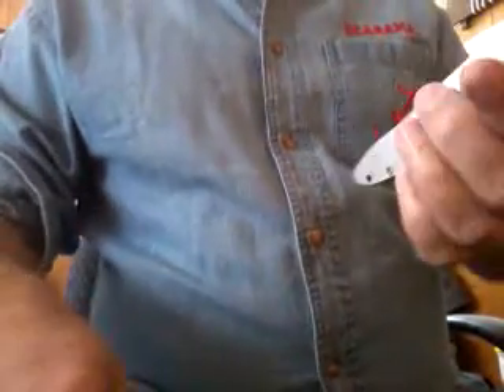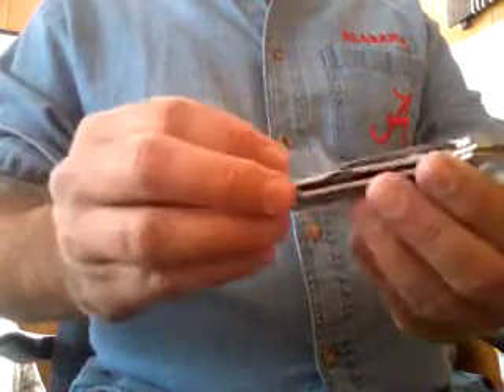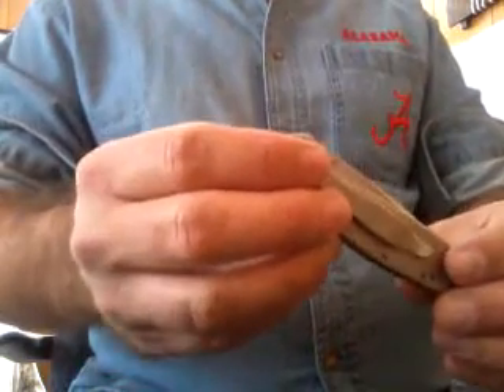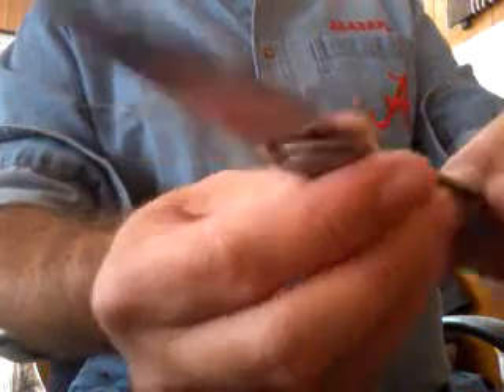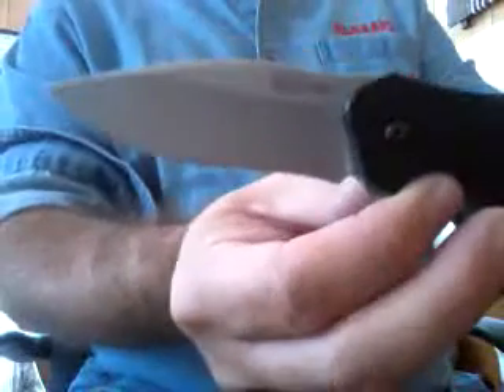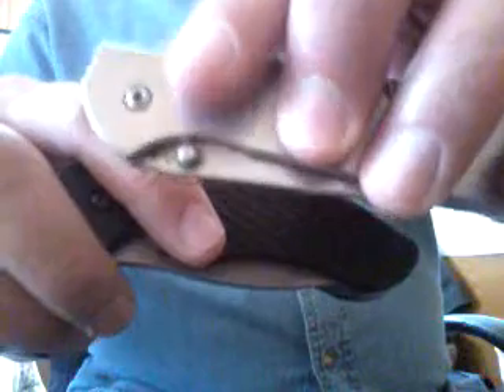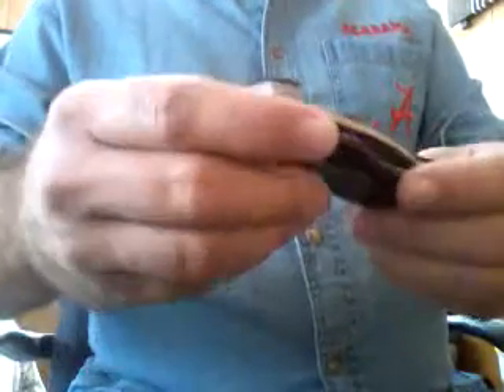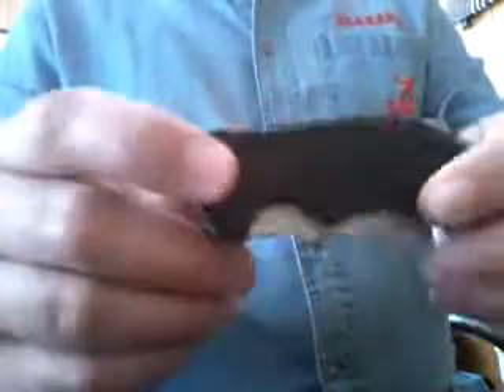Kershaw Leek-Kershaw Clash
The Kershaw Leek and The Kershaw Clash